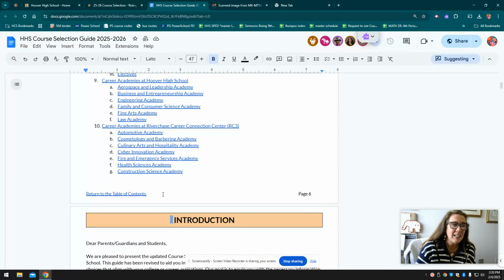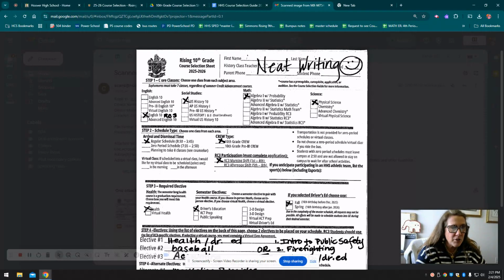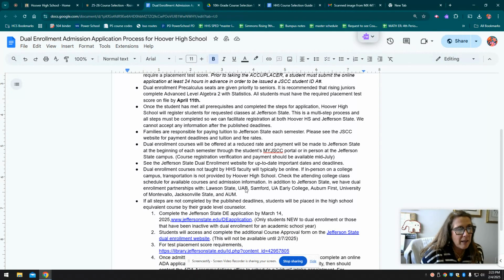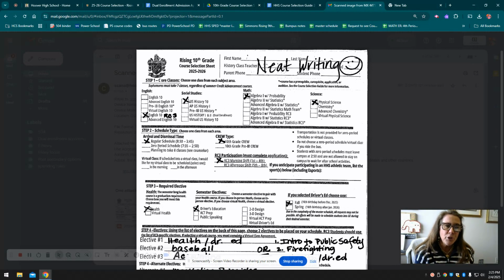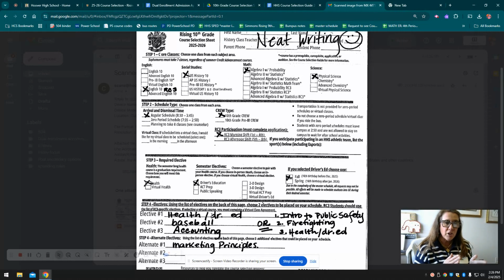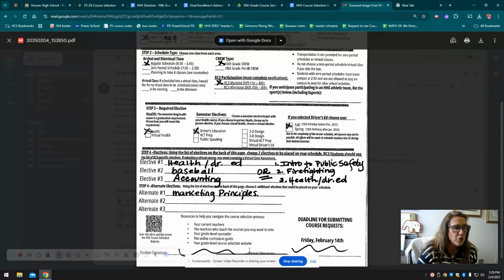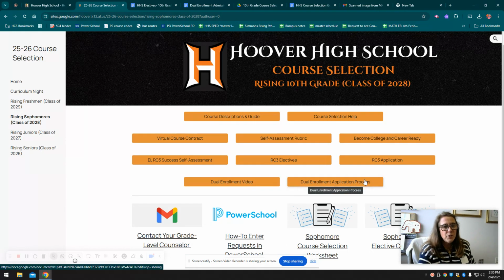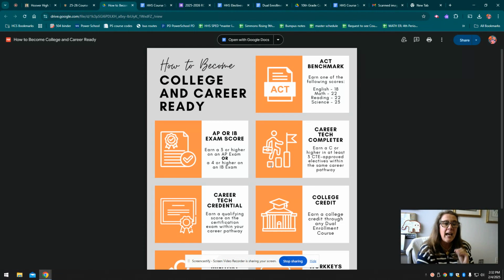Rising Sophomores Course Selection Video 2025-2026